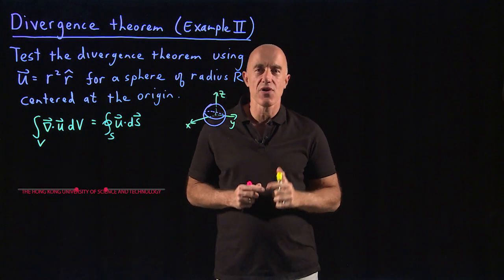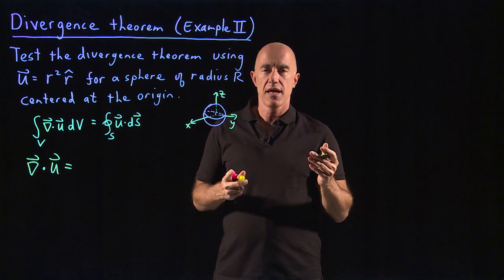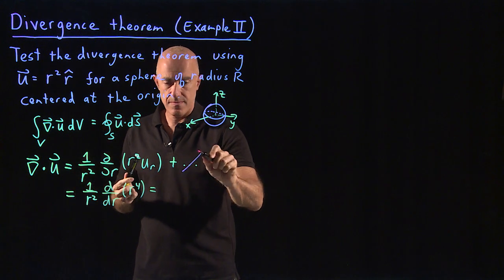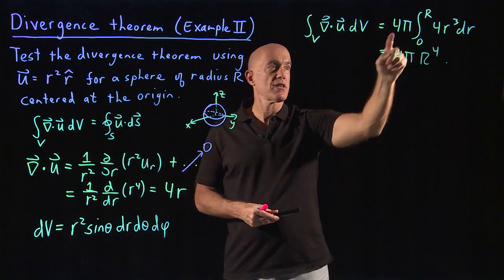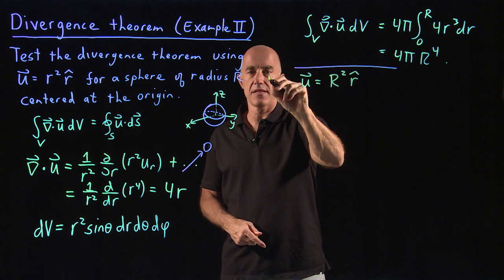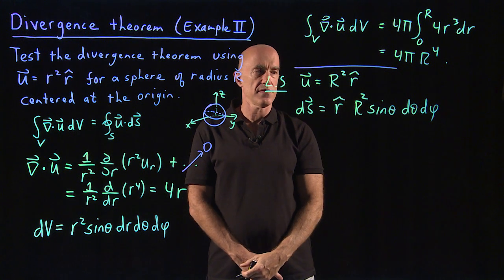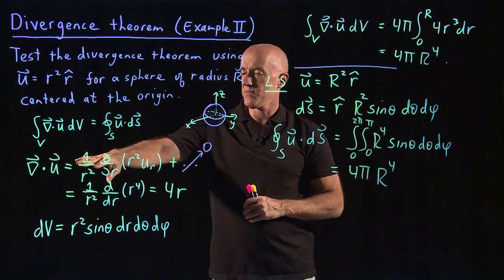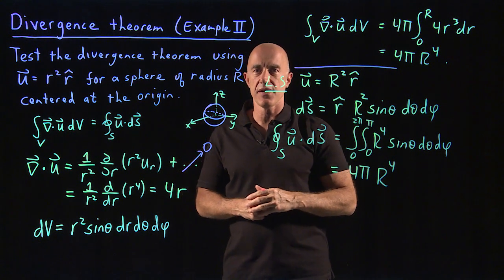Divergence theorem (example in spherical coordinates) | Lecture 48 | Vector Calculus for Engineers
Test the divergence theorem in spherical coordinates.